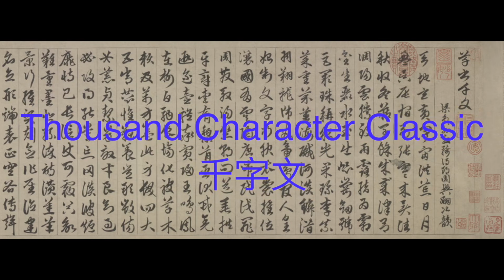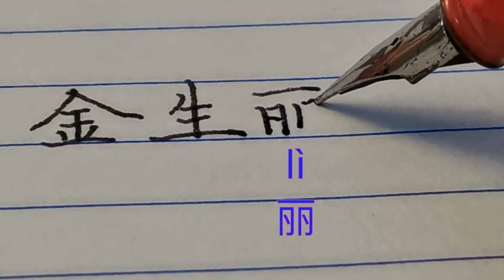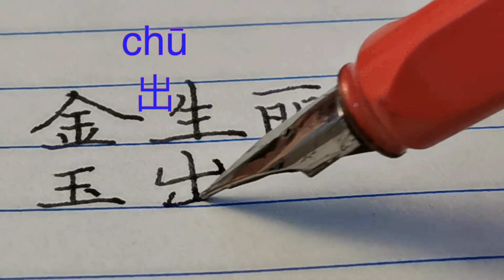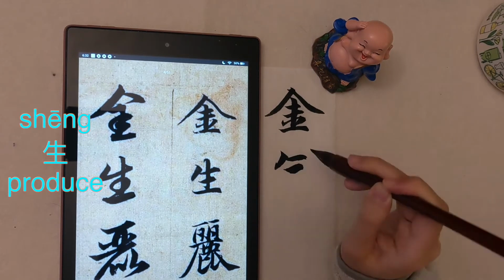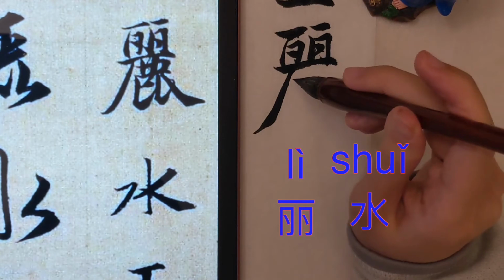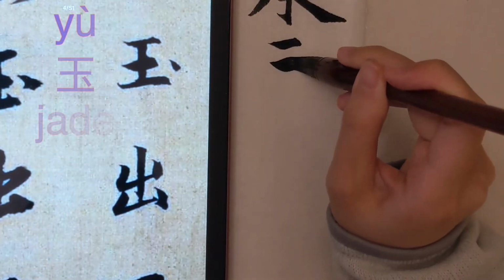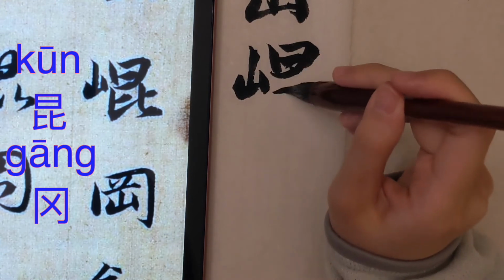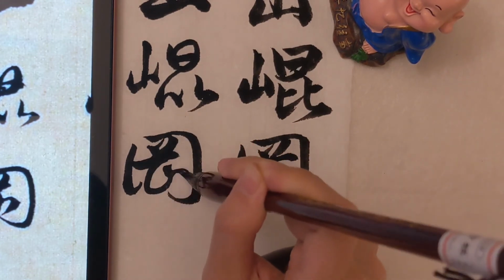6. gold from Li River 金生丽水 | Thousand Character Classic 千字文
Episode 6 (character 41-48) on Thousand Characters Classic 千字文.  It's written with pen first, and then with a brush in both regular script 楷书 and running script 行书